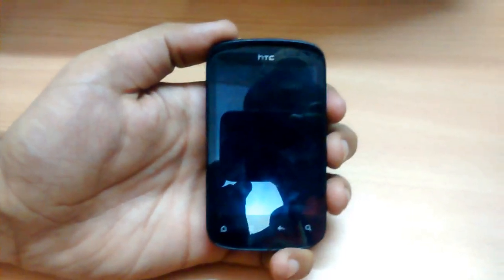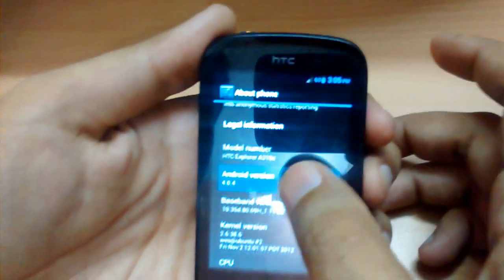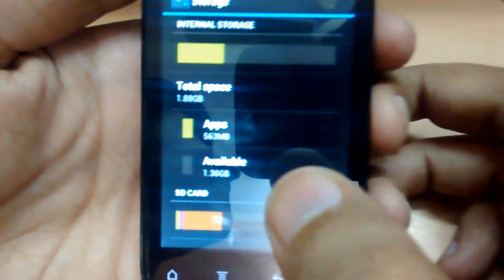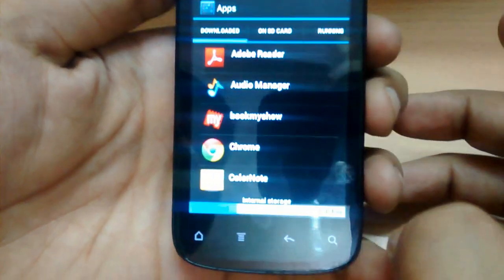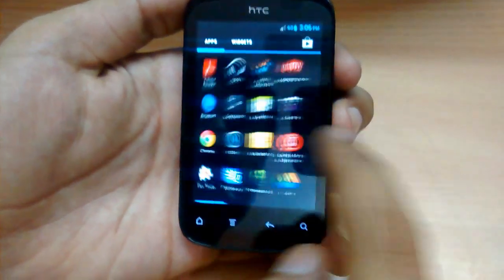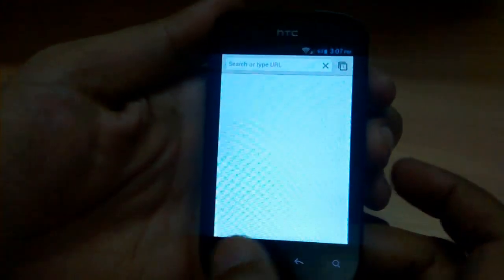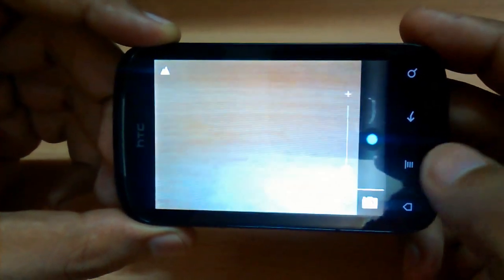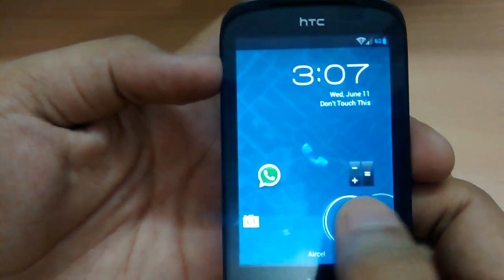Android ICS 4.0 on HTC Explore A310e + Increased Internal Memory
Android ICS On HTC Explore A310e And Increased Internal memory With Custom Room That Is CyanogenMod 9